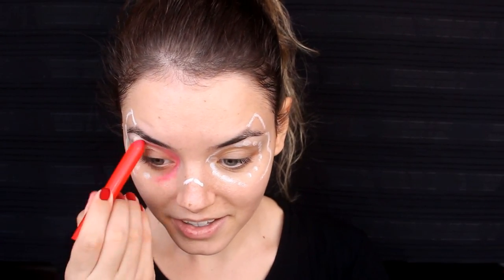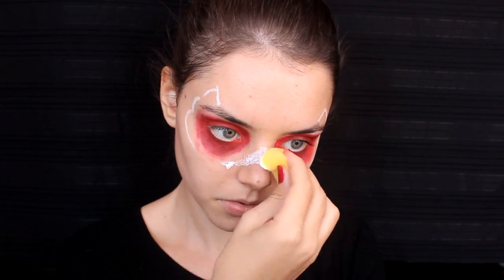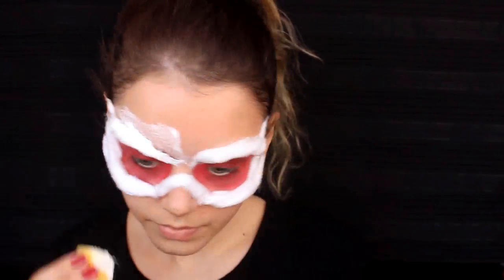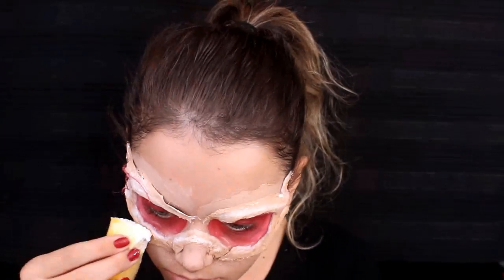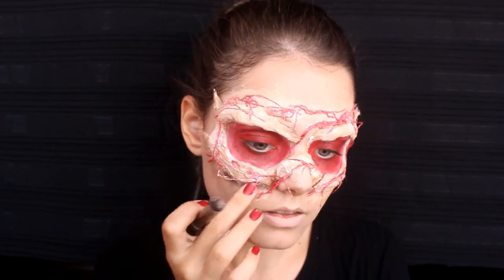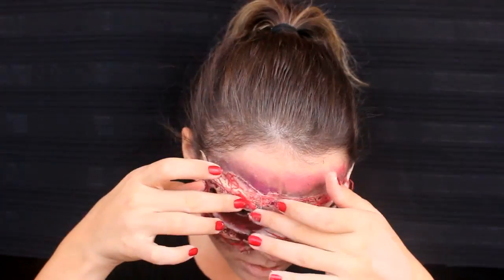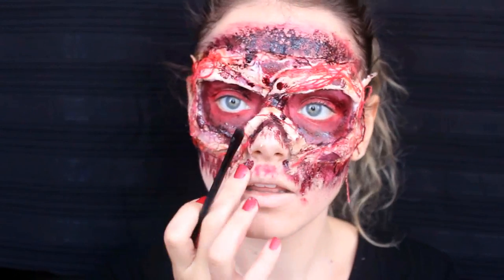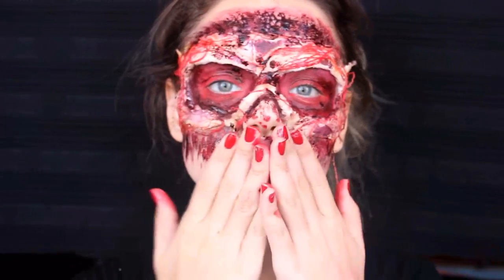Karanlık Gözler I Cadılar Bayramı Makyajı(İva Ortak Video)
BANA ULAŞIN!

İzmirde yüz boyasını aldığım kırtasiye,Papirüs Kırtasiye.

Yapan Kan Nasıl Yapılır?

Sıvı Latex için,
1 Ölçü Tutkal ve 2 Ölçü Suyu karıştırdım.Siz bu ölçüleri dilediğiniz şekilde arttırabilirsiniz.

Bu videoyu yapmamda bana destek ve yardımcı olan başta Ece Dinç olmak üzere tüm İva Güzellik ailesine çok teşekkür ederim :) İva,Sevgili Ece yani Güzellikvebirece sayesinde bloggerın,youtuberların toplandığı bir grup ve kısa sürede orada çok güzel insanlar tanıdım.Bu bir ortak video çalışması ve en kısa sürede arkadaşlarımın linkine de burada bulabileceksiniz.

Kameranın arkasında olup görünmeyen ama bana destek olan Hilal,Tuğba ve aileme de çok teşekkür ederim.

Umarım keyifle izlemişsinizdir,bir sonraki videoda görüşürüz!